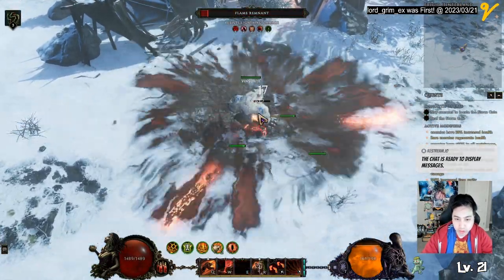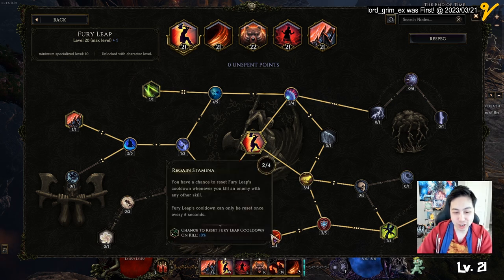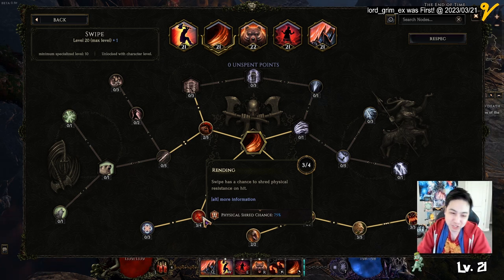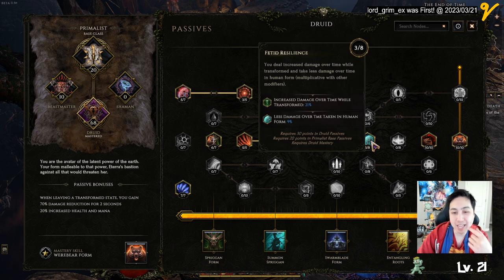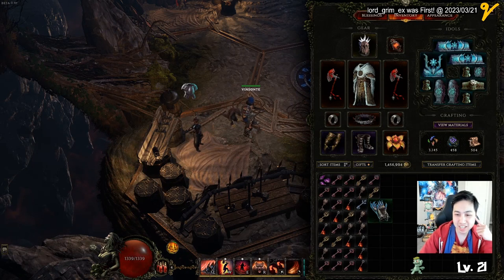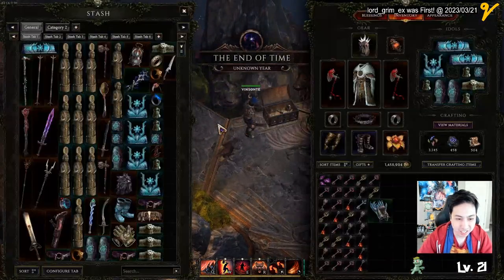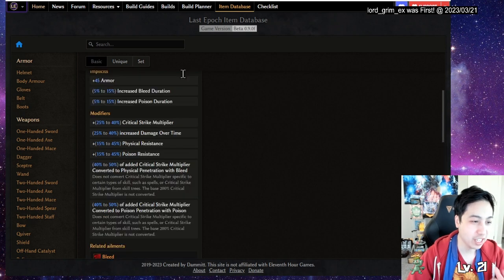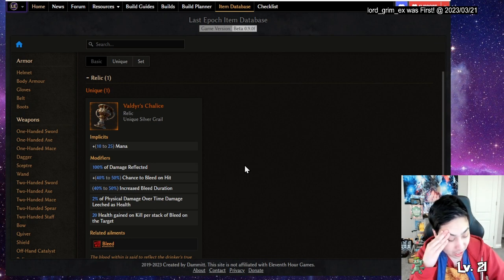PURE BEAR MUSCLE! Physical Bleed Druid Build Guide | Part 2 | Skills & Gear | Patch 0.9 | Last Epoch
Go for pure damage! Then secondary damage over time or bleed on items.